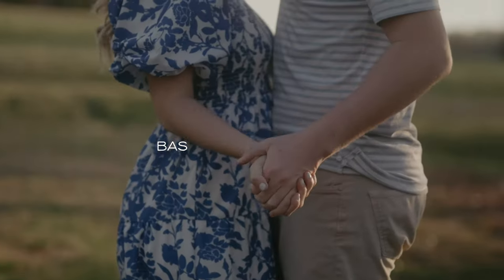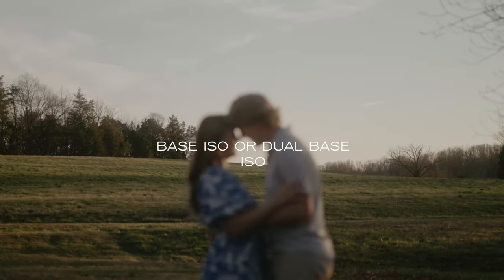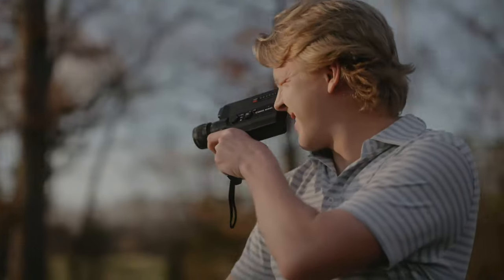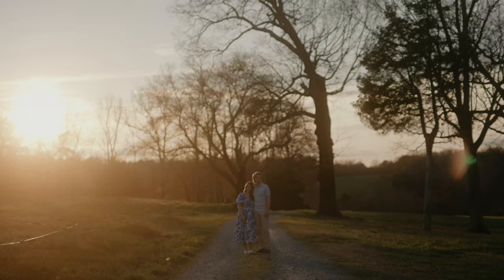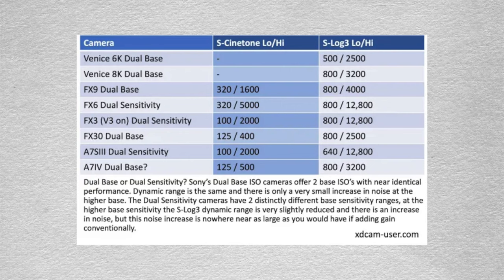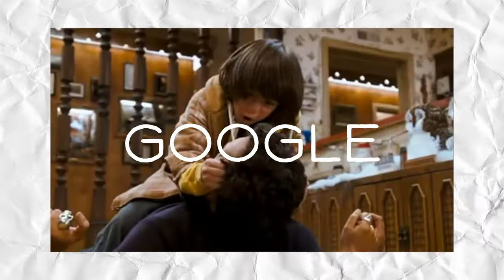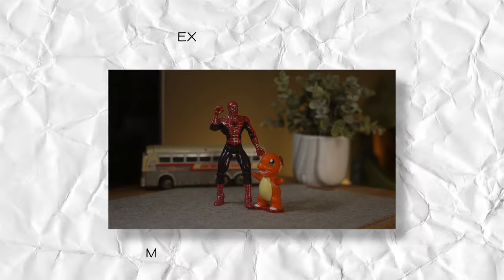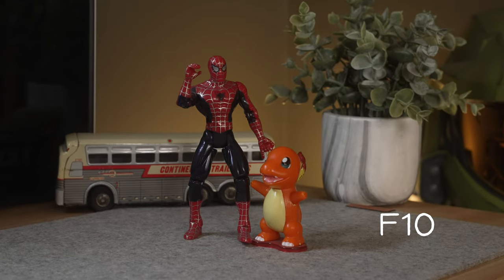Camera Basics For Cinematic Wedding Films - Wedding Videography Tips for Beginners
Today I am diving into how to use your camera in 8 minutes or less to achieve beautiful and cinematic wedding films.

👀 Wow Your Couples with this!

🎥 Camera Gear
Main camera
Hybrid camera
Dream camera
Best all-day lens
My favorite prime
Most versatile lens
Best ceremony lens

🎧Audio Gear
Backup Field Recorder
Main Lav Recorder
Backup Lav Recorder
My Favorite Recorder
Handheld Mic Backup
DJ Backup

🪑Support Gear
Run and gun monopod
Studio tripod
My favorite tripod
High-quality affordable tripod

💡Lighting
The best reception light
The best on-cam light
My favorite light stand

⌚️Camera Accessories
SD Cards
SmallRig Cage 2999
SmallRig Top Handle
SmallRig Nato Rail
SmallRig Monitor Mount
SmallRig Wooden Side Grip
FeelWorld F6 Plus Field Monitor
Deity V-Mic D3 Pro

* I am required to state that I am a part of Amazon's Affiliate Program, which means that if you purchase any of the products above using my links, It supports this channel by providing a small compensation. Thank you for your continued support of this channel

Music Sites I Recommend For Wedding Filmmakers

Sync ID: MB01476A5JFQ8Z7

CHAPTERS
0:00 - Camera Basics
0:25 - The first thing to do
0:53 - ISO
1:55 - Aperture
3:16 - Shutter Speed
4:15 - Frames Per Second
5:29 - Picture Profiles
6:25 - White Balance
7:47 - Like and Subscribe :)